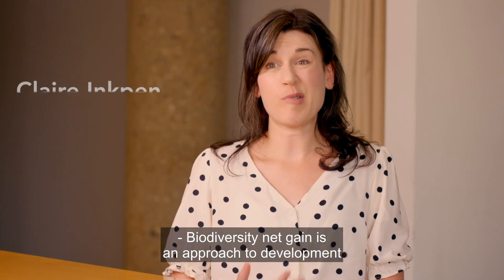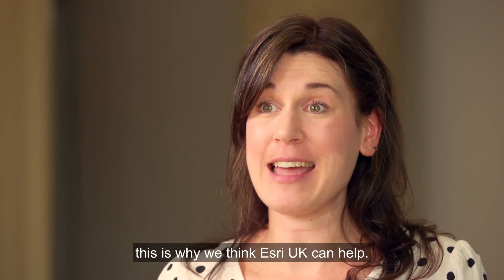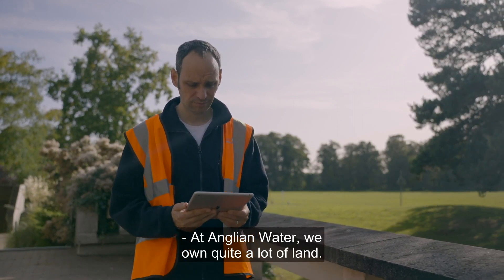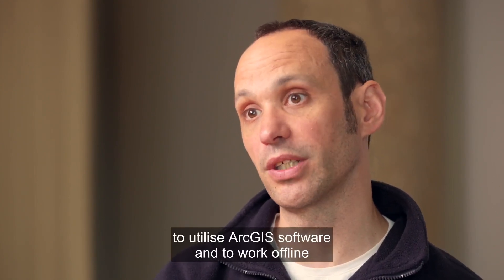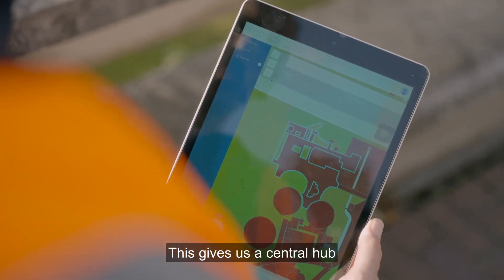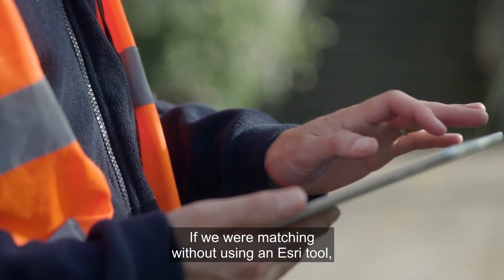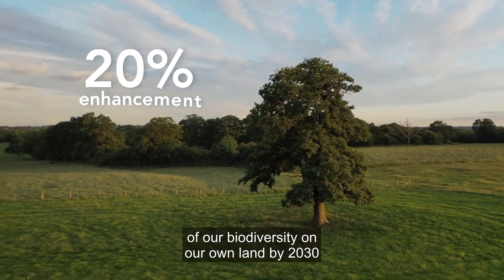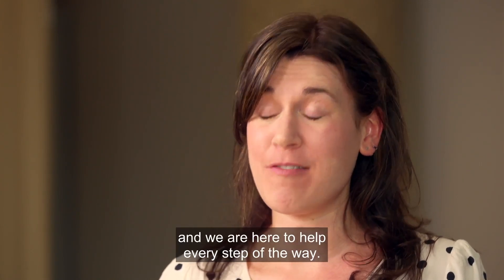Biodiversity Net Gain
Biodiversity Net Gain is a revolutionary approach to development that aims to enhance the natural environment and protect habitats wherever possible. The UK government has taken a bold step by introducing regulations that require planning permission to be granted only if a development project will increase biodiversity by at least 10%. This is a significant move towards creating a sustainable future for our planet.

In this video, you will hear from AtkinsRealis, Anglian Water, and Hertfordshire County Council about how they have embraced the challenge of Biodiversity Net Gain using a geospatial approach with the Esri ArcGIS System.

By adopting Biodiversity Net Gain, we can create a world where development and nature can coexist in harmony. It is a game-changing opportunity to protect nature and enhance development, fostering a sustainable future. Let’s work together to create a better world for ourselves and future generations.